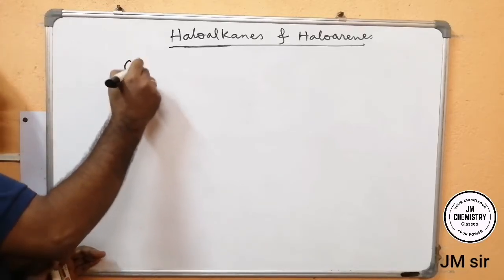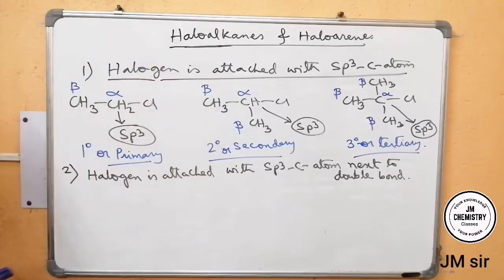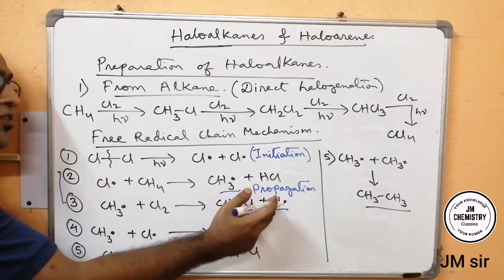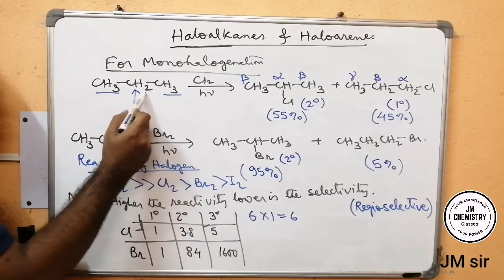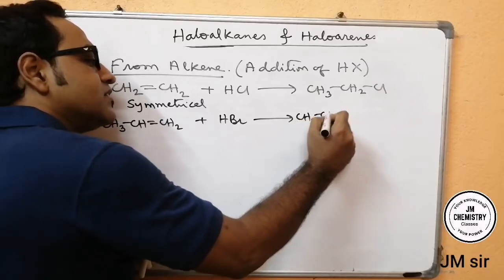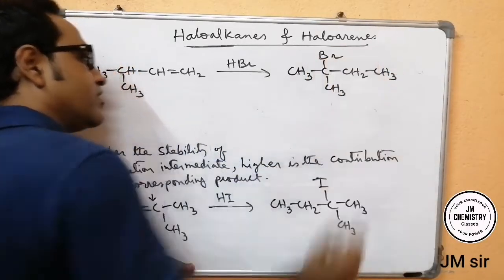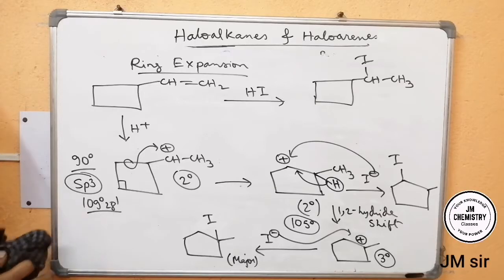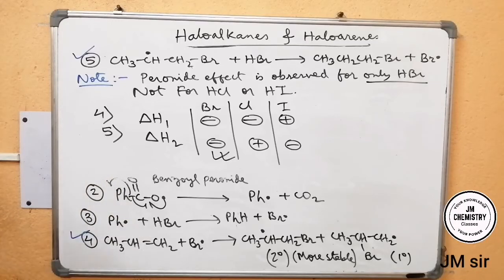Haloalkanes and Haloarenes-1: Classification and Preparation of Haloalkanes / CBSE-12/JEE/NEET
1. Classification of Haloalkanes on the basis of number of halogens, Hybridisation of alpha C-atom.

2. Preparation of Haloalkanes from Alkane - Reactivity and Selectivity of different halogens, Free Radical Mechanism.

3. Preparation of Haloalkanes from alkenes - HX addition - Mechanism
Markownikov's rule,
Peroxide effect,
1,2 Hydride shift
Ring Expansion
Why only HBr shows peroxide effect?